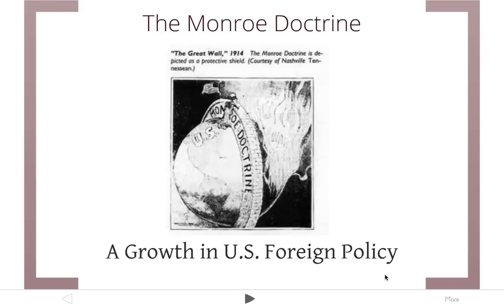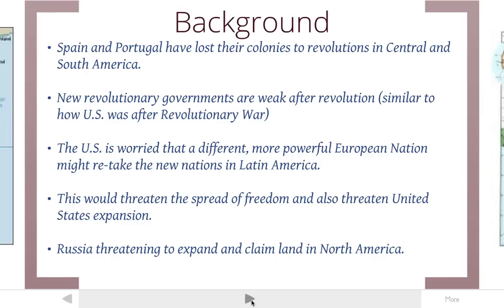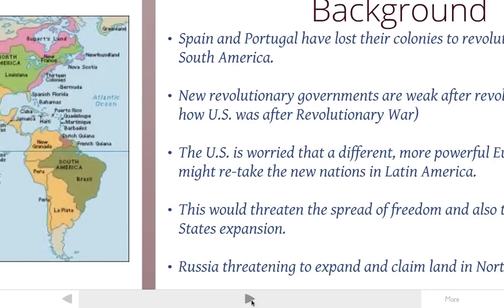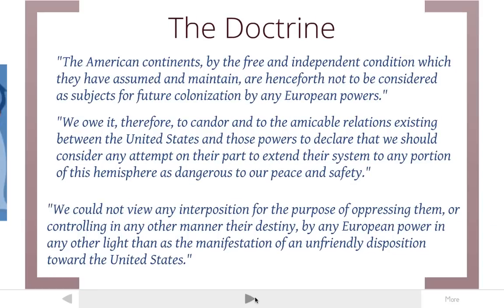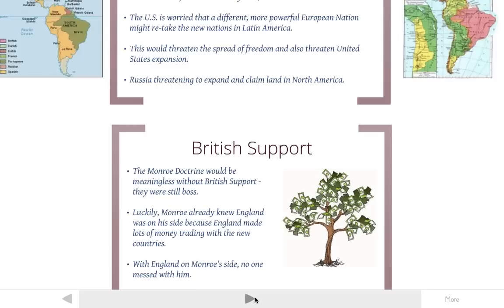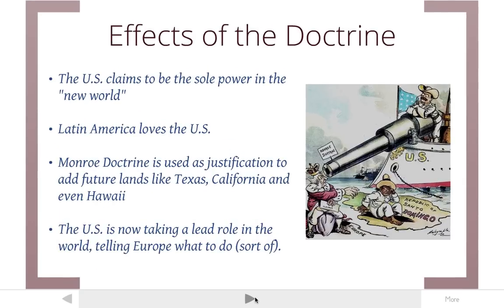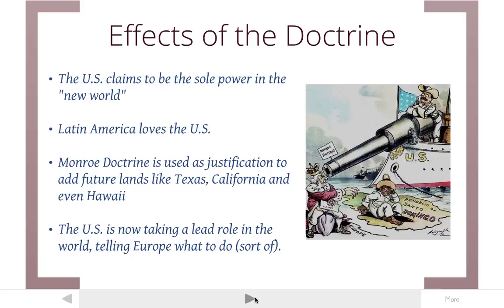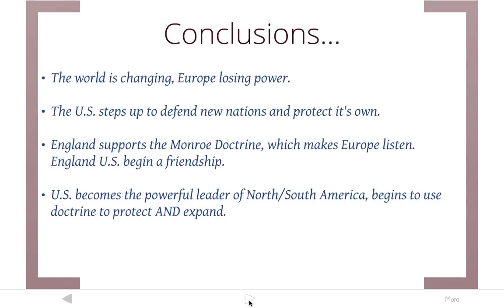The Monroe Doctrine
President Monroe tells the rest of the world to stay away from North and South America.